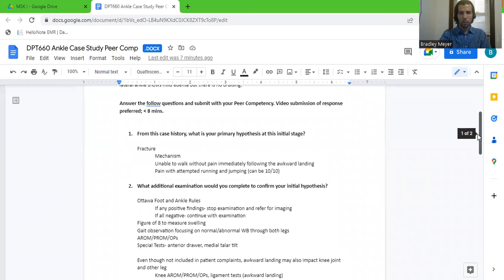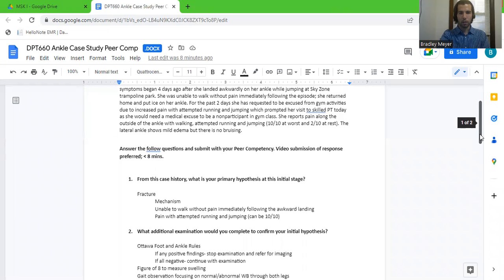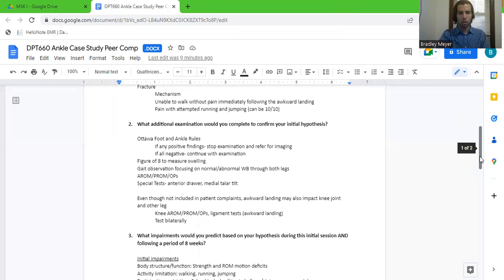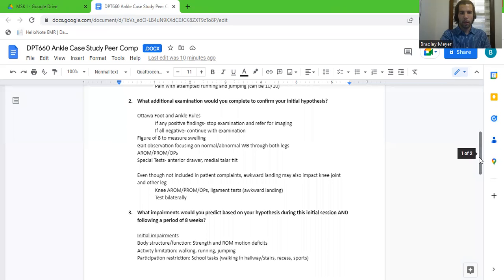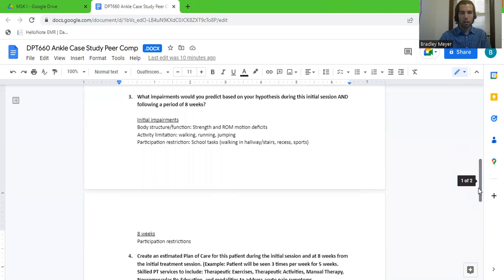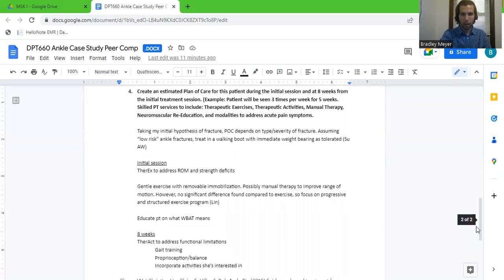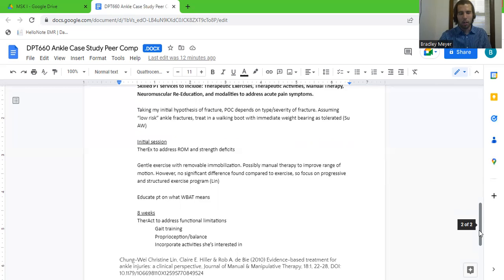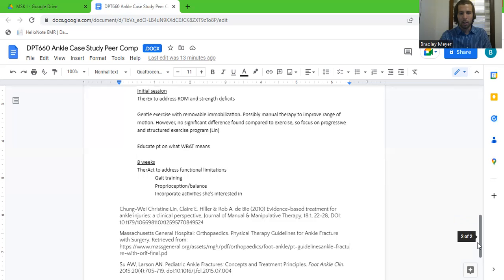Peer Competency Unit III